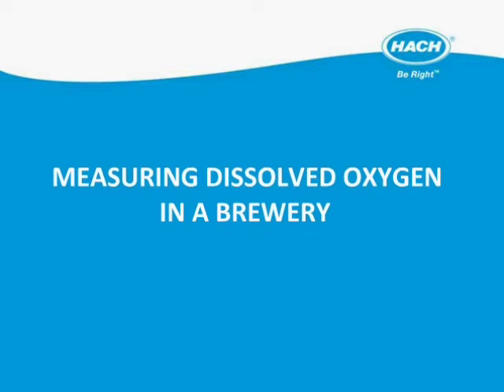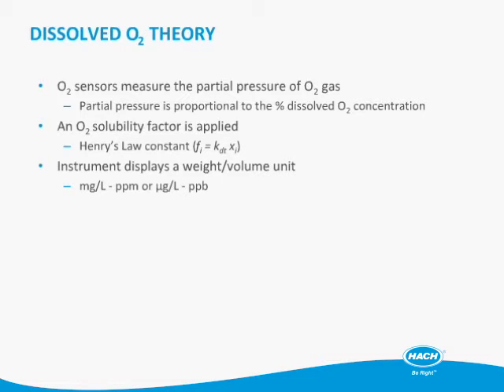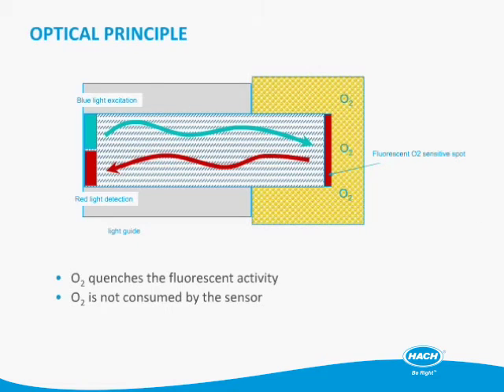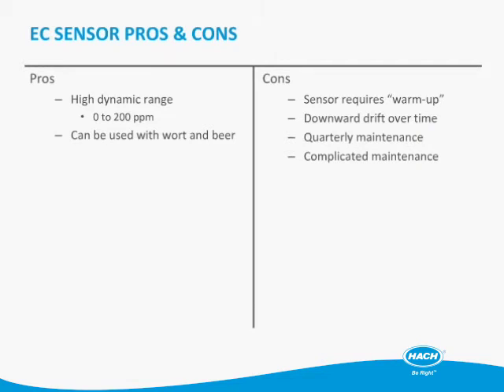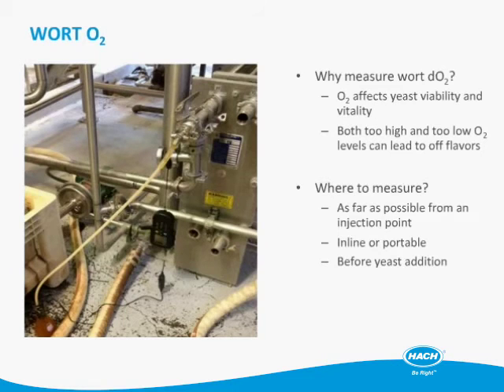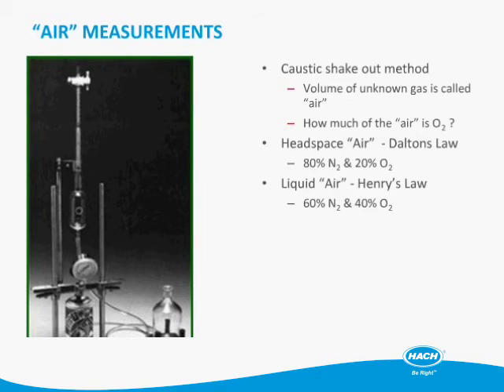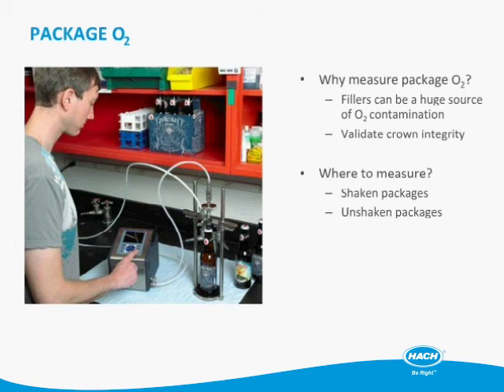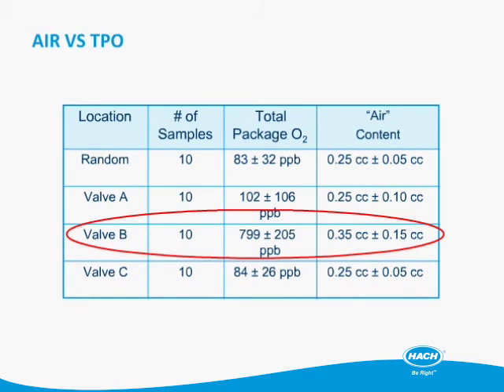Webinar - OXYGEN MEASUREMENTS & TECHNOLOGIES IN THE BREWING PROCESS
Hach's webcast on dissolved oxygen best practices is aimed at brewers wanting to ensure a consistent product quality when monitoring DO across the brewing process.
The webcast will focus on the effects of oxygen in the brewing process; benefits of taking oxygen measurements at critical points in the brewing process, and factors that affect product quality, flavor stability, and shelf life.